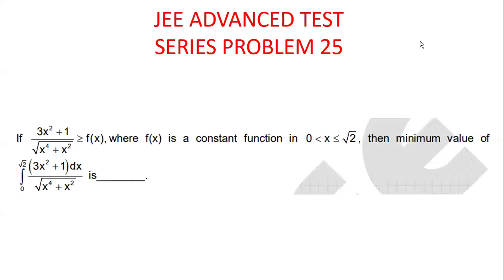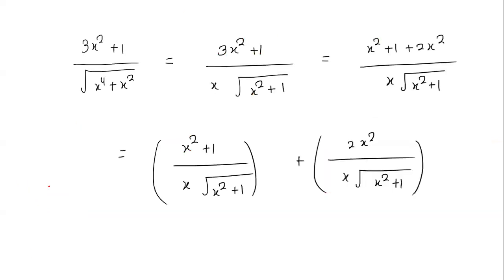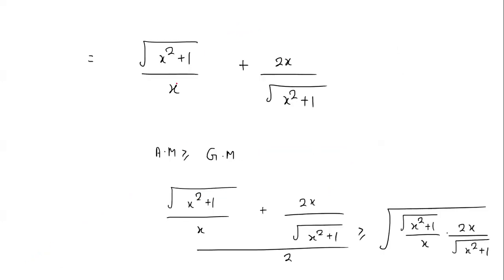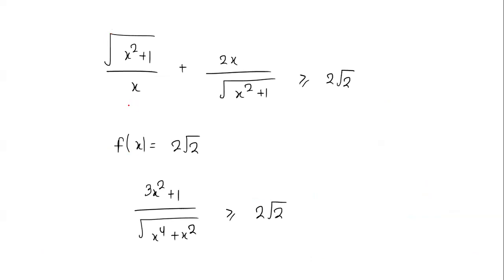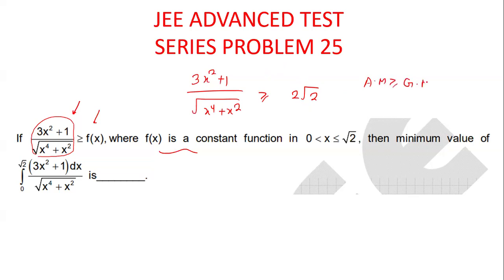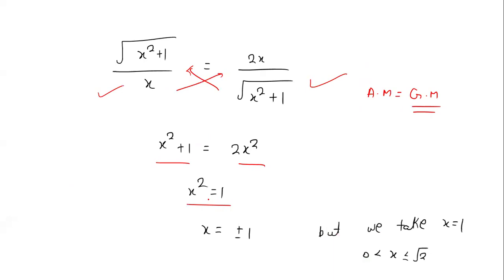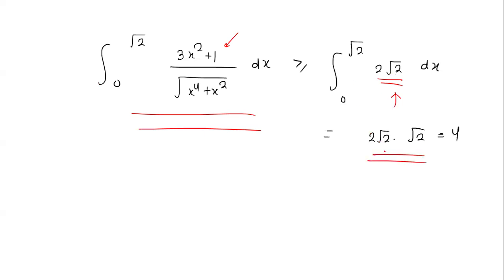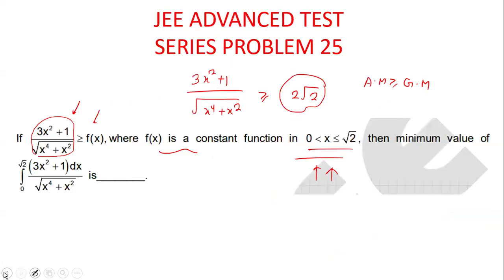JEE ADVANCED TEST SERIES PROBLEM-25